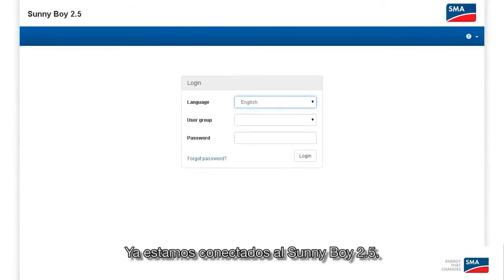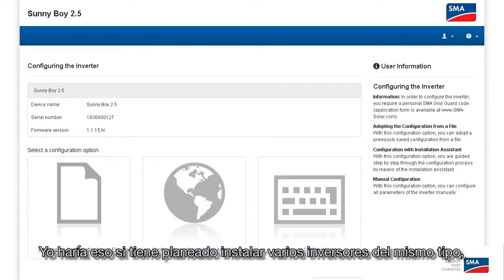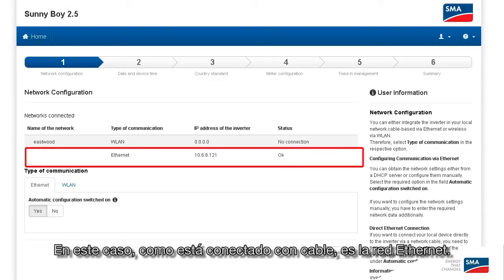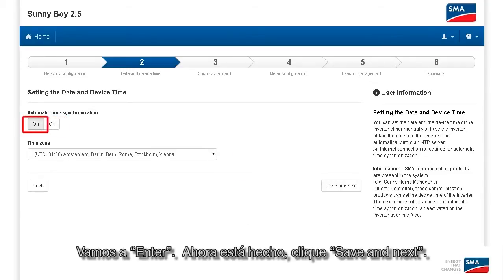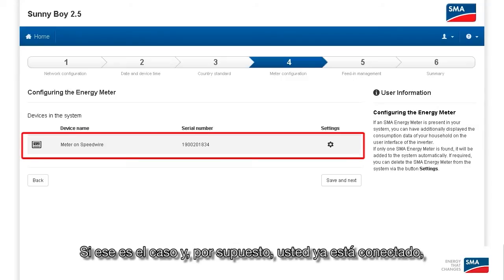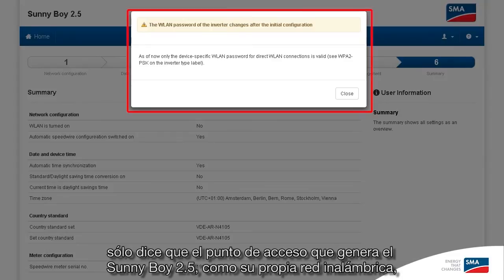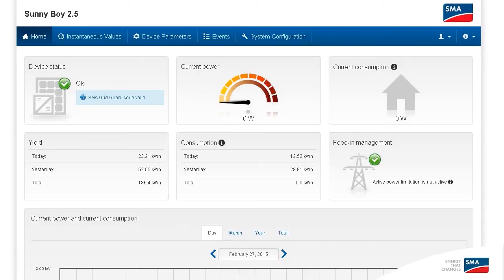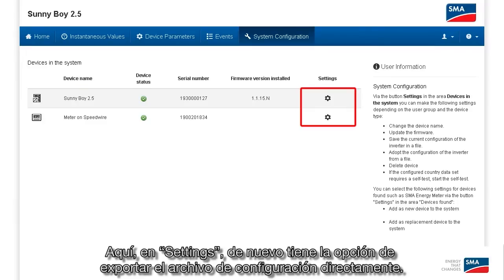Configuración del Sunny Boy 1.5/2.5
El nuevo inversor Sunny Boy 1.5/2.5 es muy fácil de configurar e instalar. Aprenda cómo en este vídeo práctico.